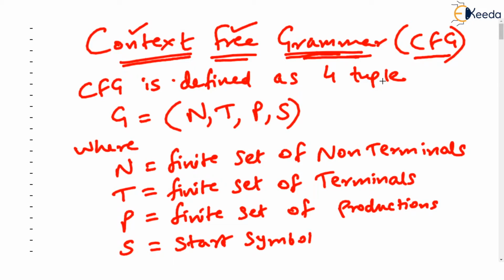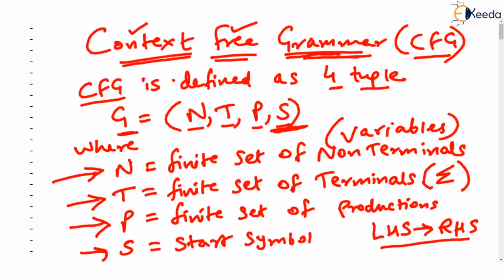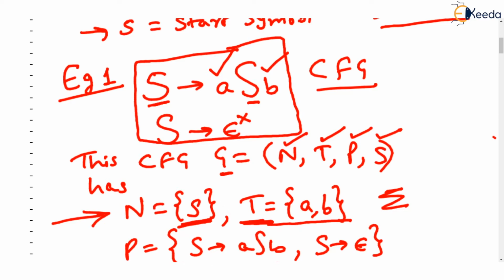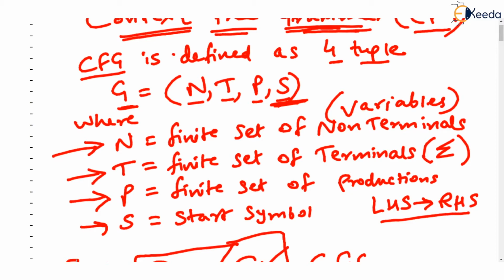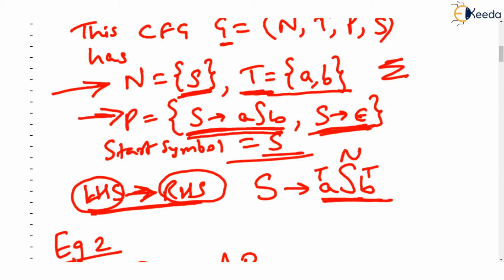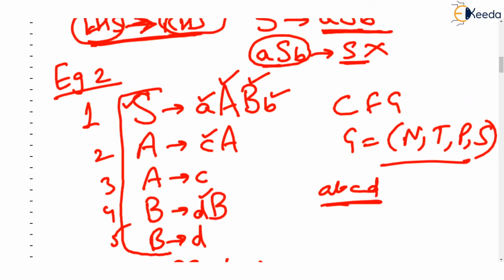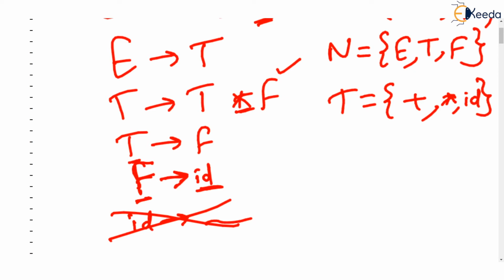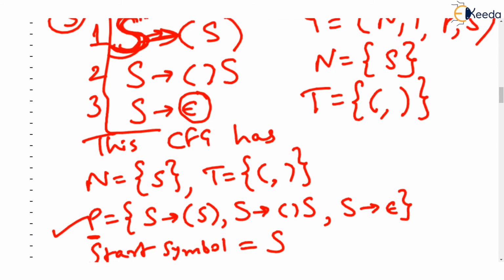Context-Free Grammar Part 1 | Introduction to Grammars |Theory Of Computation | GATE CSE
Welcome to the 1st installment of our comprehensive series on Context-Free Grammar! In this video, we kickstart your journey into the fascinating world of formal languages and automata, a crucial topic for GATE CSE and anyone interested in the Theory of Computation.

📚 In Part 1, we provide a solid foundation by covering the following key points:
👉 What is a Context-Free Grammar (CFG) and why it's essential in computer science?
👉 Understanding the basic structure of CFGs with real-world examples.
👉 The significance of non-terminals, terminals, and productions in CFGs.
👉 How to write and represent CFGs effectively.
👉 Real-life applications and implications of Context-Free Grammars.

💡 Whether you're a GATE CSE aspirant, a computer science student, or simply curious about this fundamental concept, this video series will equip you with the knowledge and skills you need to excel in the field.

Thank you for joining us on this educational journey. Let's dive into the world of Context-Free Grammars together! 🚀

Happy Learning.